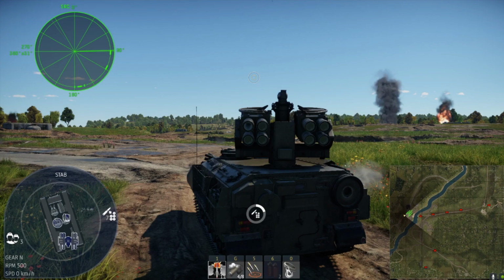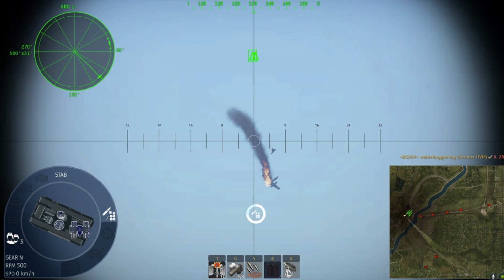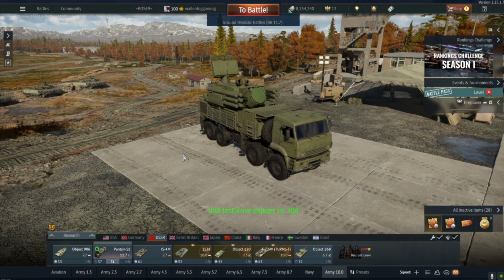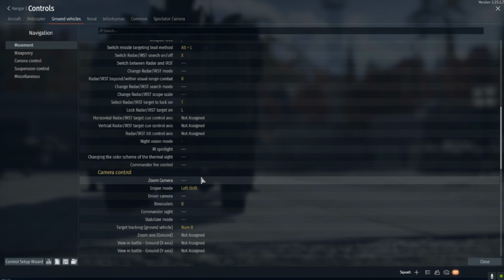How To Use Radar Stormer HVM War Thunder Tutorial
Products I use or recommend:

Go related books:
Janice Kim has a nice set of introductory books to Go on Amazon -

Nam ChiHyung

Tank Related Books:
The World Encyclopedia of Tanks & Armoured Fighting Vehicles: Over 400 Vehicles And 1200 Wartime And Modern Photographs